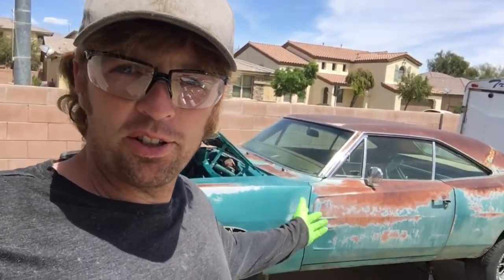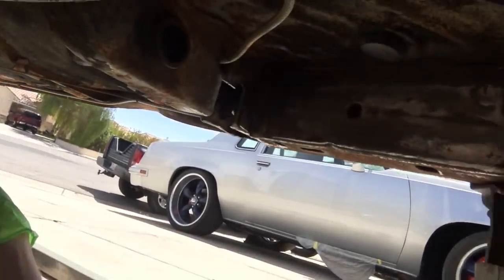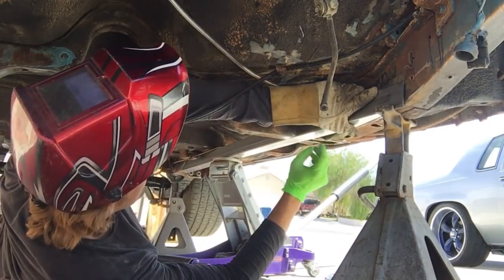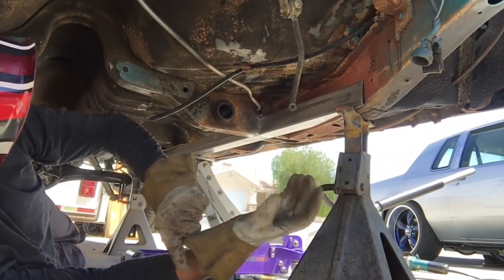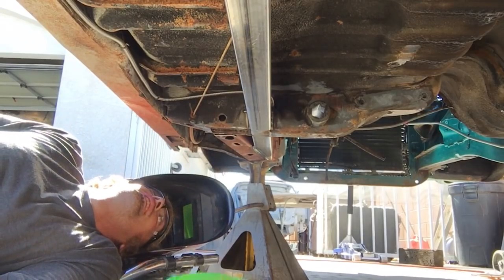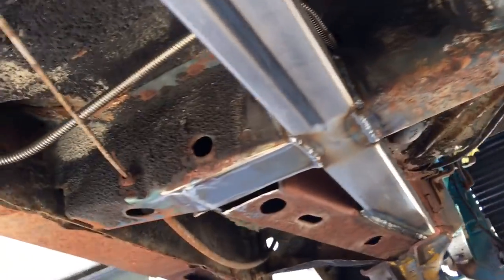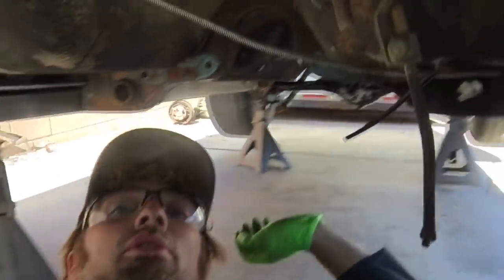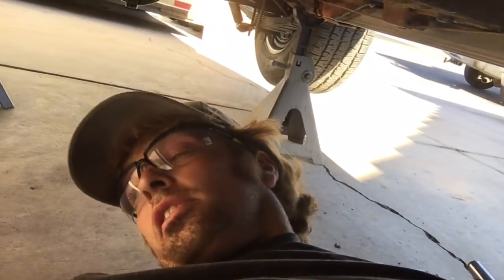part 26 of Making the turquoise 1969 Dodge Charger beefy for thrashing with subframe connectors